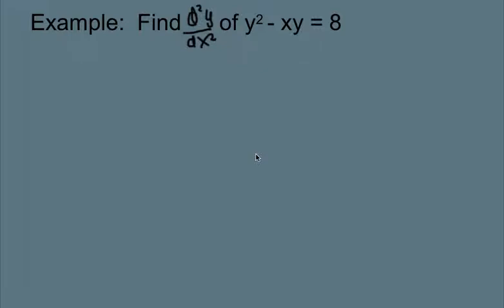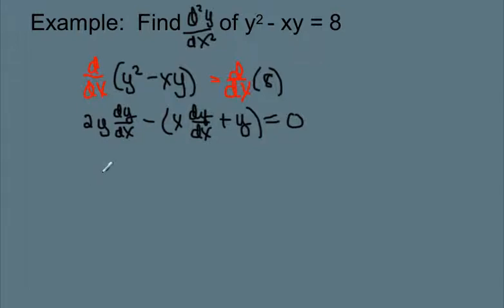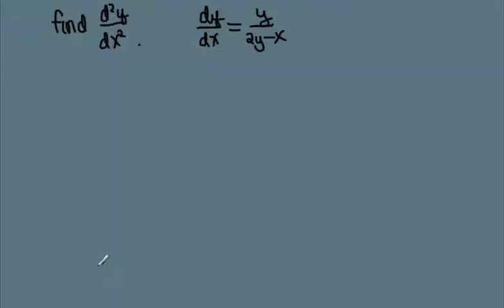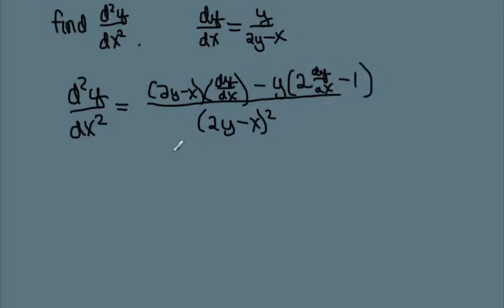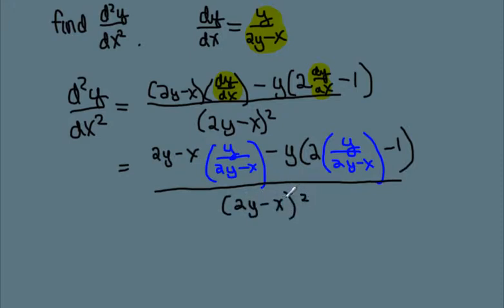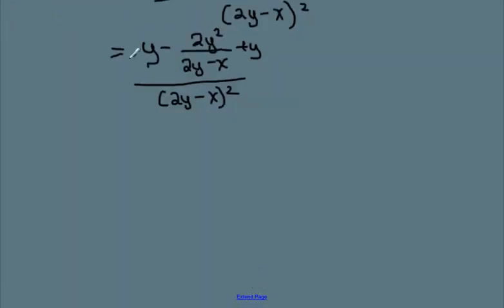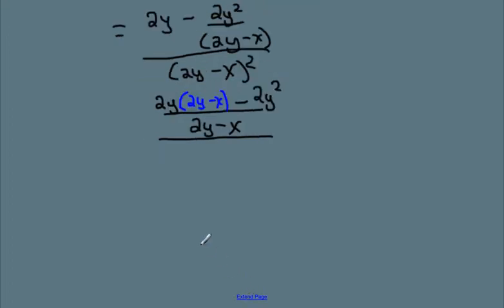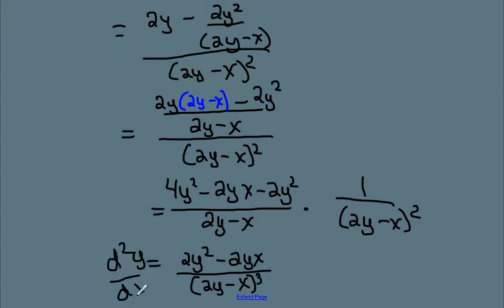Implicit Differentiation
2nd derivative Example